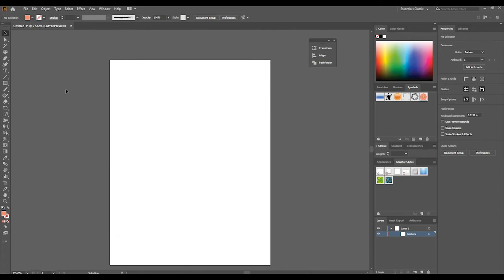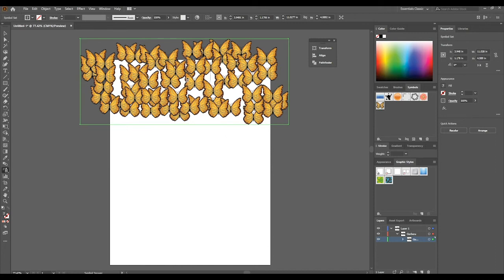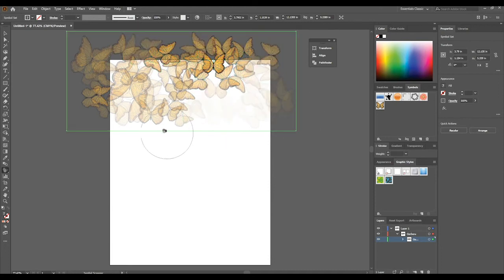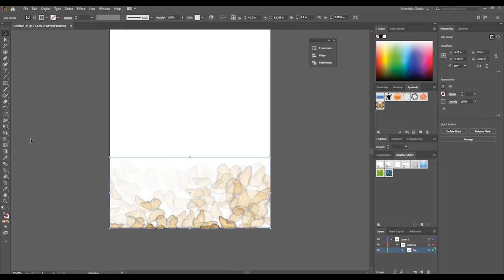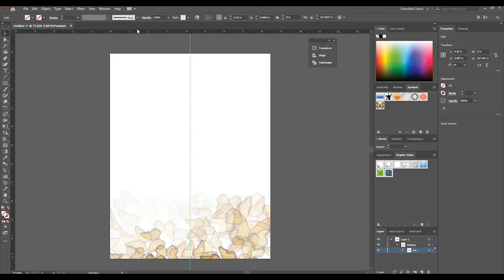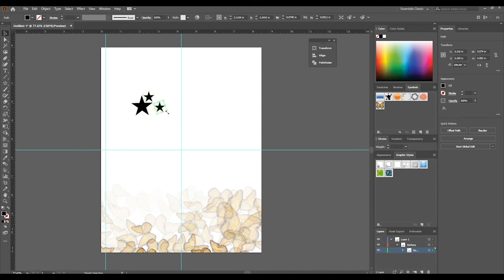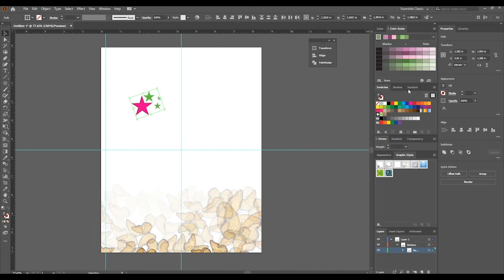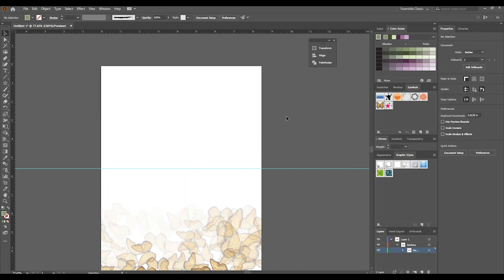Beginner Illustrator Tutorial : Making Symbols and Clipping Mask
Video Tutorial on making custom symbols and using the clipping mask.